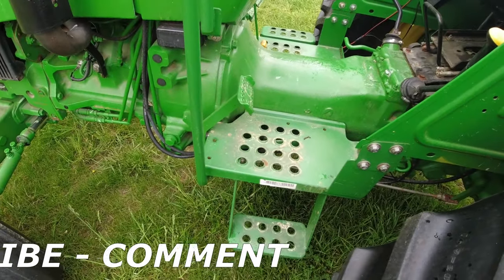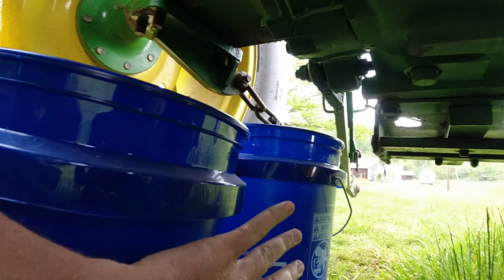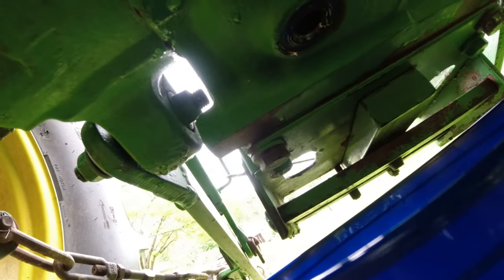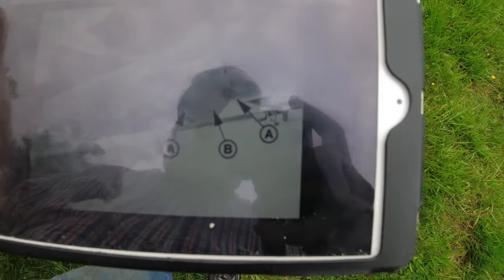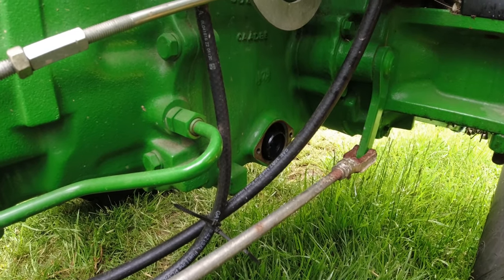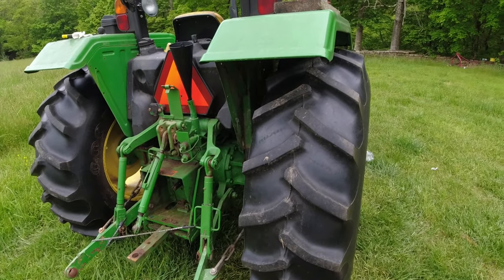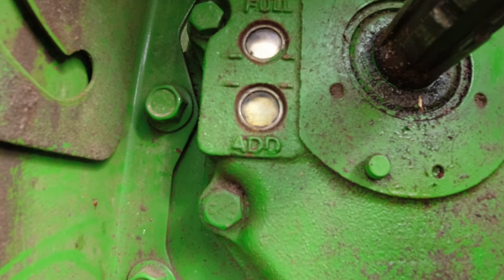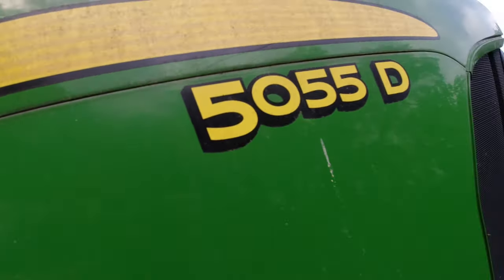Easy Hydraulic Oil Change - John Deere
Video showing a hydraulic oil change on our John Deere 5055d tractor.  Pretty simple/straightforward and easy oil change.